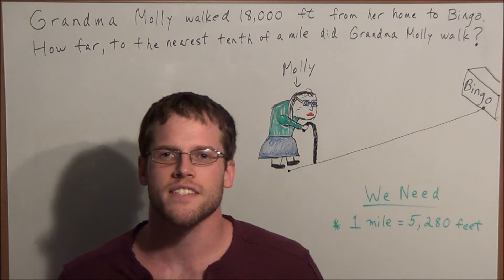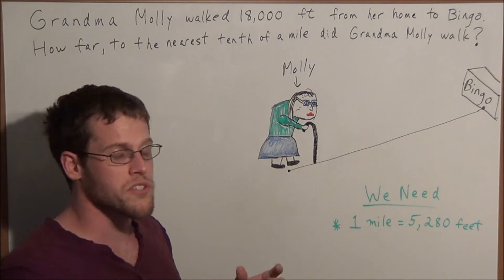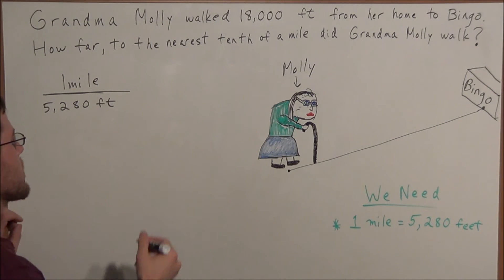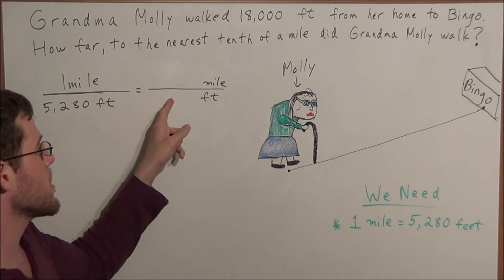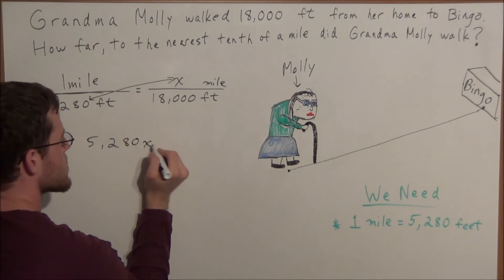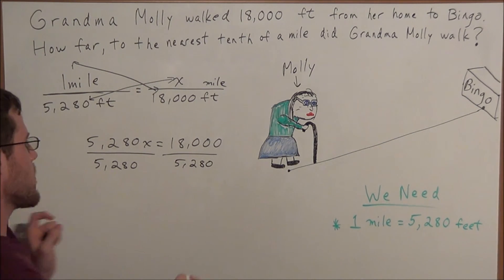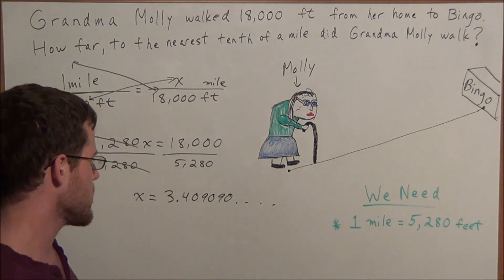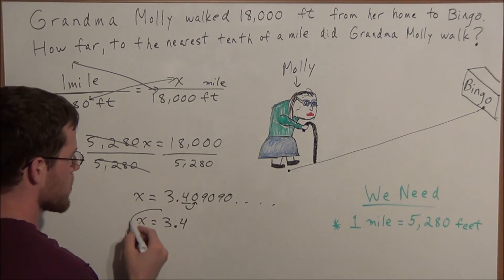Converting Units of Measurement (with proportions)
This video focuses on converting units of length.  In particular, this video shows one how to use a proportion to convert from miles to feet in a conversion problem.